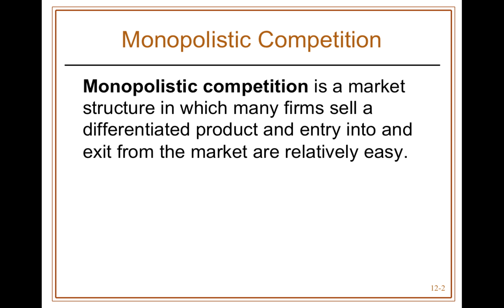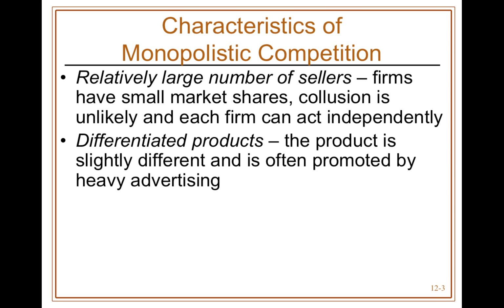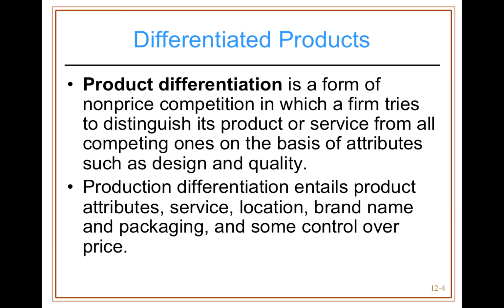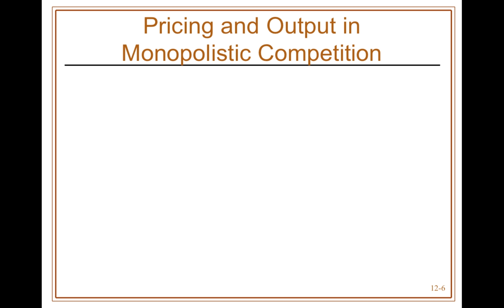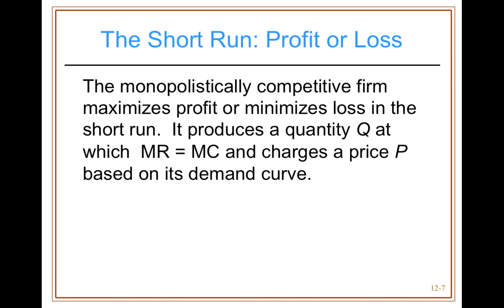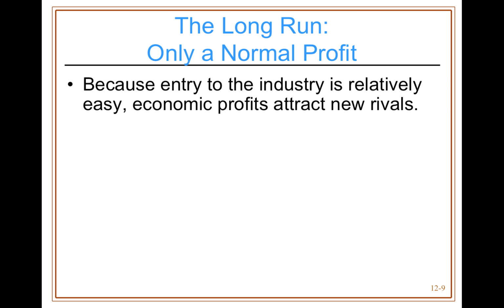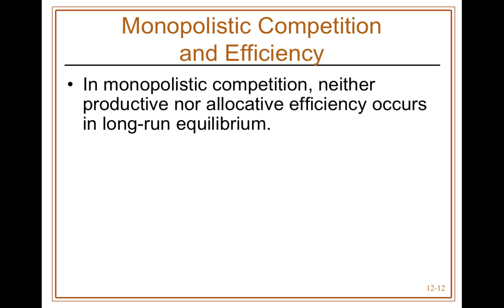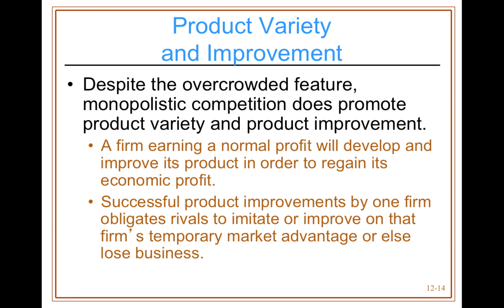Chapter 12 Monopolositic Competition